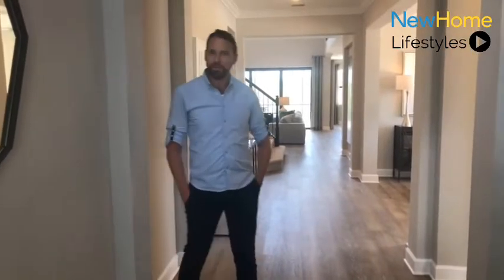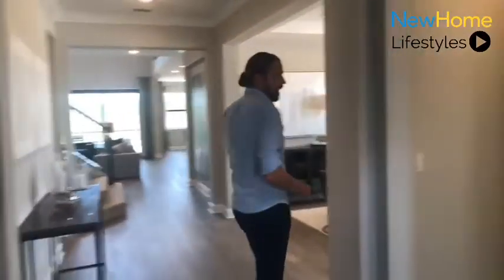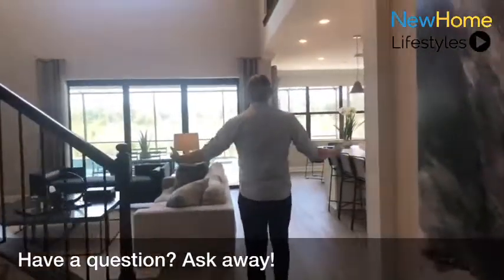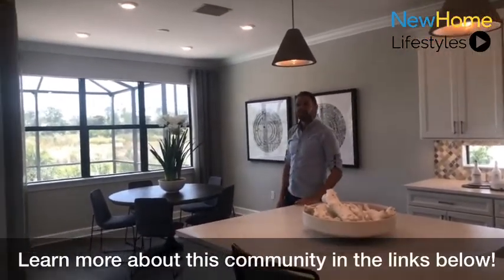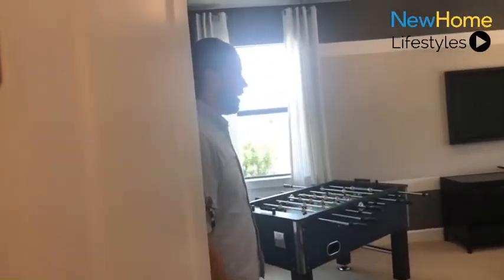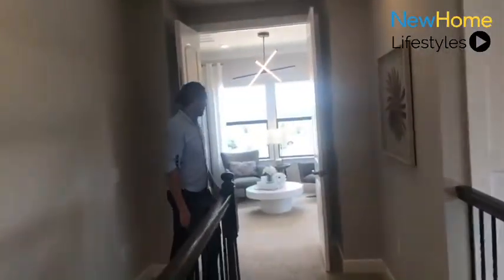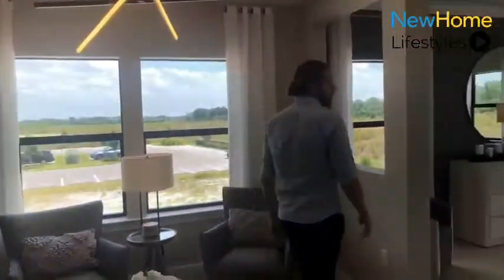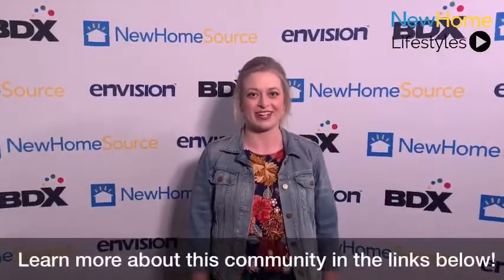New Home Lifestyles - The Place at Corkscrew by Pulte Homes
Today we are with Pulte Homes looking at The Place at Corkscrew community in Estero, FL. Justin Donato will be walking us through the Heatherton floor plan. Learn more about this beautiful community below.